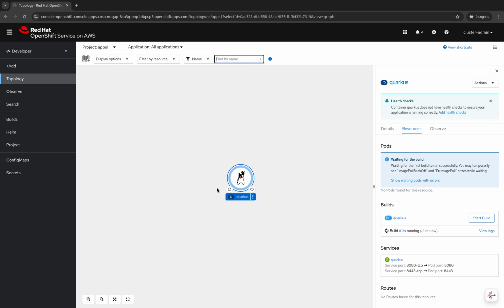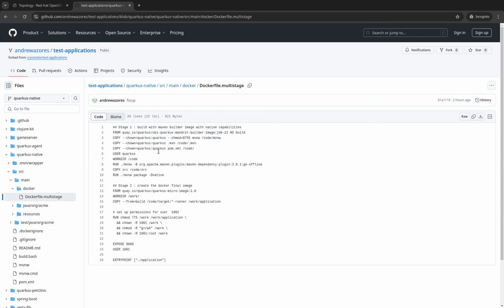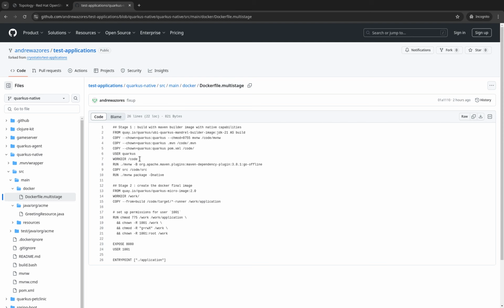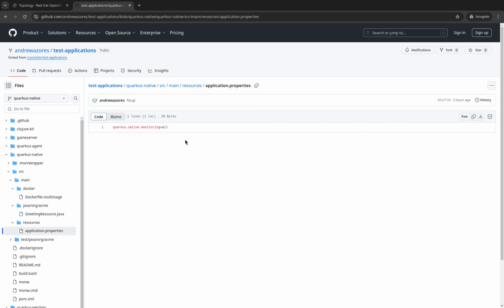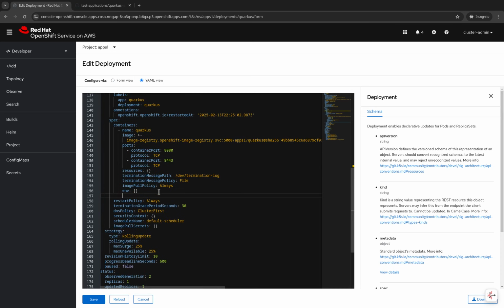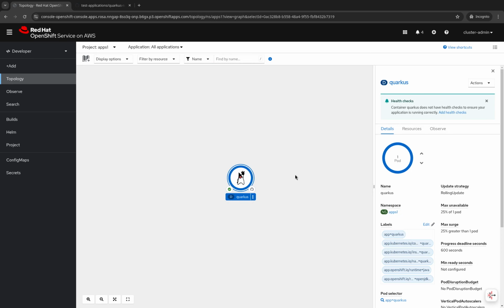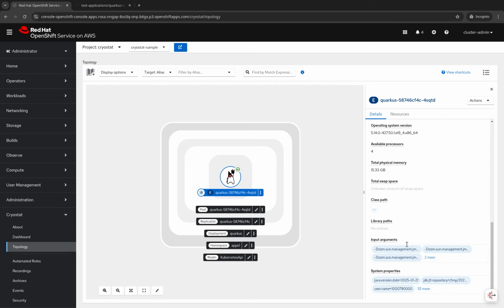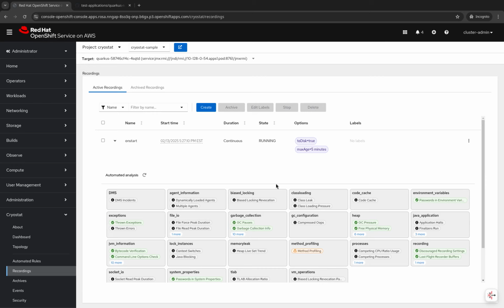Cryostat 4.0 Quarkus Native Image Applications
Learn how to use Cryostat 4.0 Kubernetes API discovery configurations with Quarkus Native Image applications powered by GraalVM's support for JFR and JMX observability features.